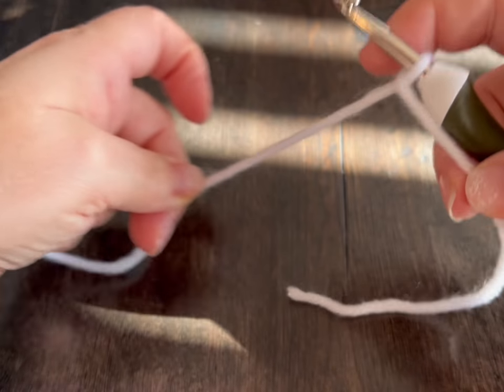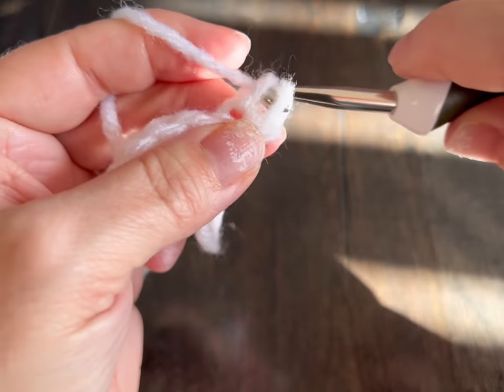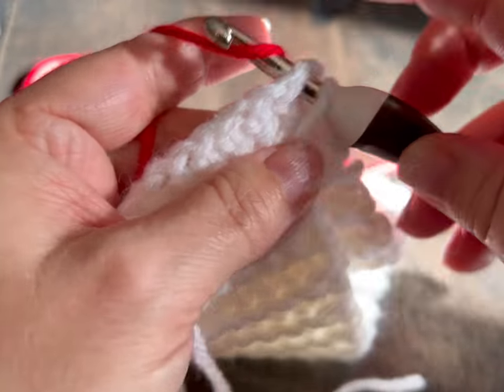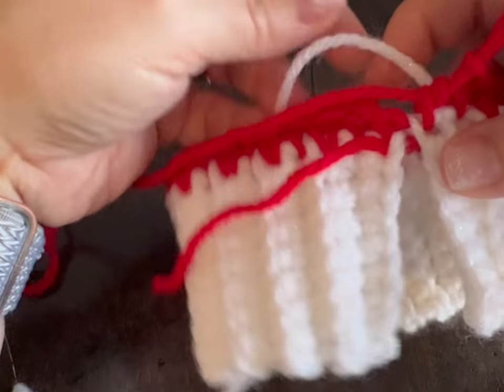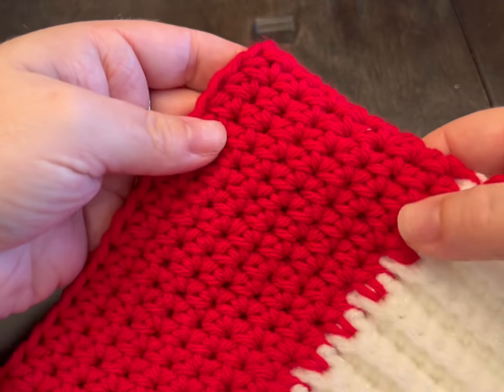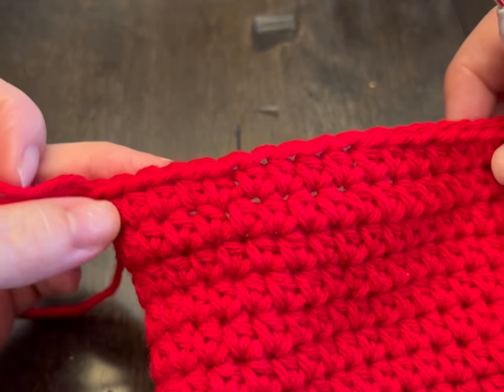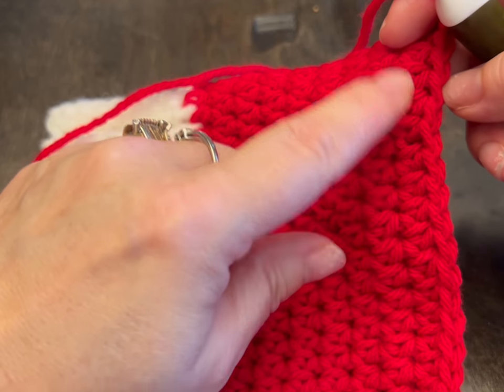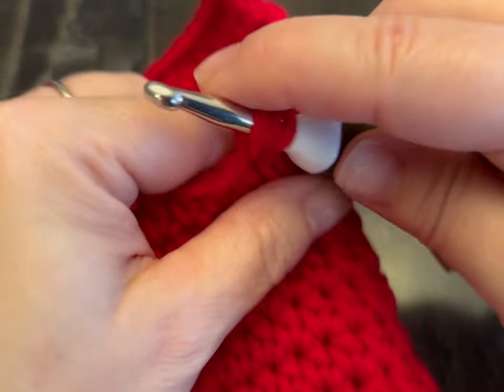Xsmall Hooded Dog / Cat Sweater: Crochet, fits 5lb pet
Today’s video is: xsmall hooded Dog / Cat Sweater: Crochet, fits 5lb pet